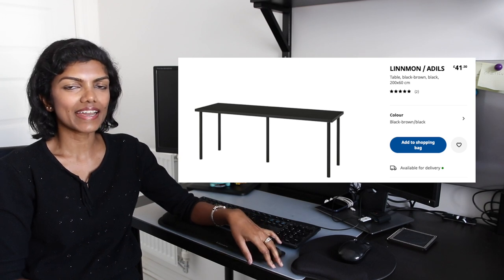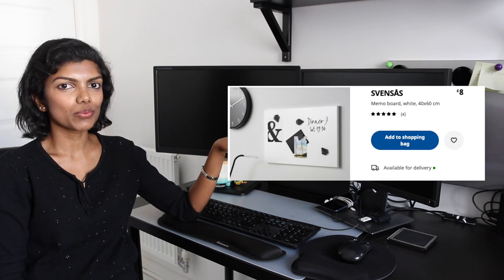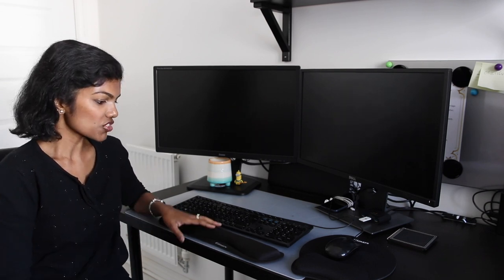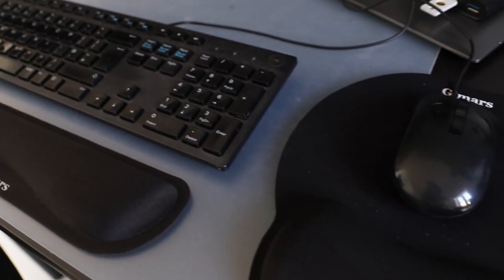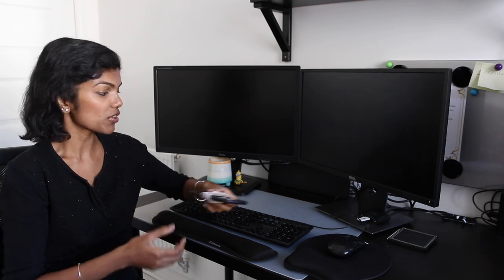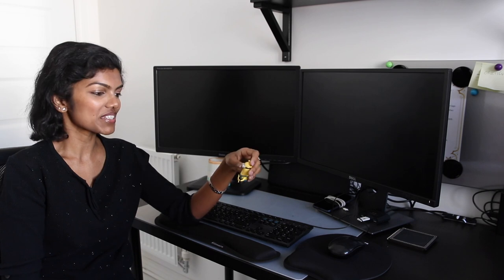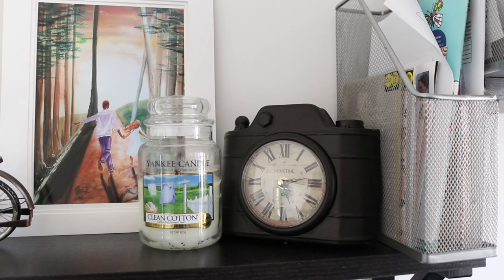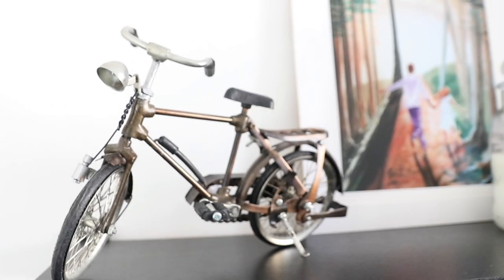WORKING FROM HOME SETUP | WFH Essentials | Chumi Lakshmi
When I first started working from home, I disliked it, but I changed some things around and made it a more pleasant experience. When you are spending 1\3rd of your life working, it's important to make is a nice experience.

Here's my work from home setup.

Items mentioned in the video:
1. Linnmon table.
2. Alex drawer.
3.  Wall shelf.
4. Magnetic board.
5. Similar office chair.
6.  Chair cushion.
7. Mouse pad and wrist support.
8. USB Hub port.
9. Cable holder.
10. Cable tray.
12. Yankee candle.